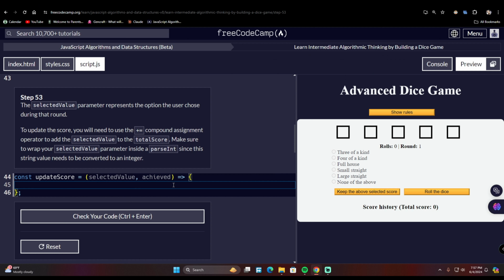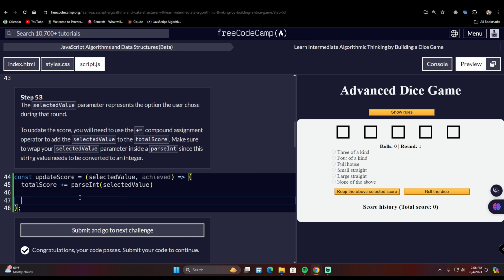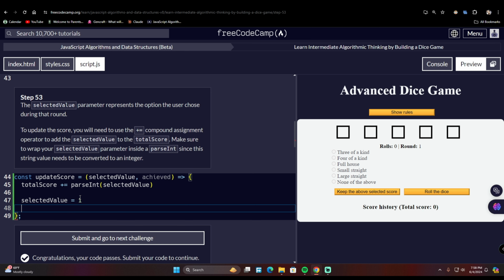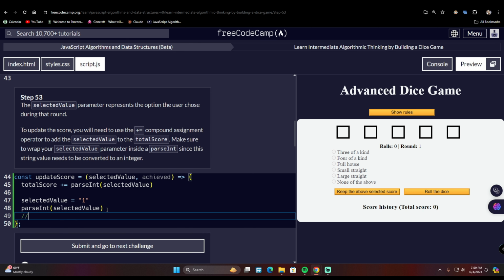Algorithmic Thinking Dice Game 53